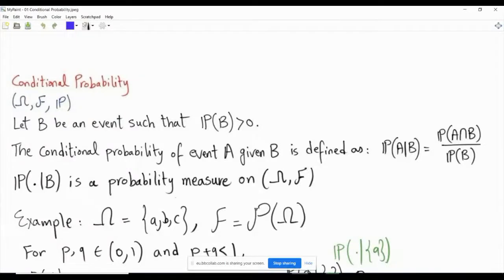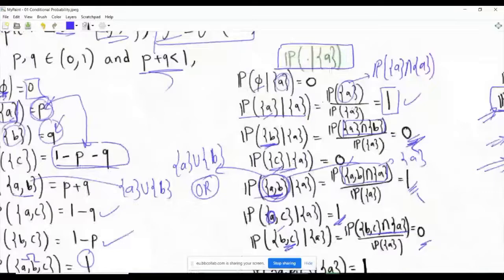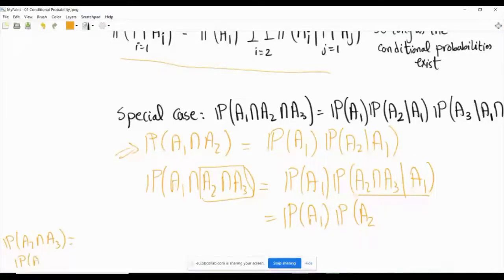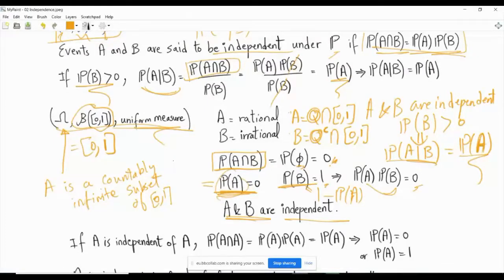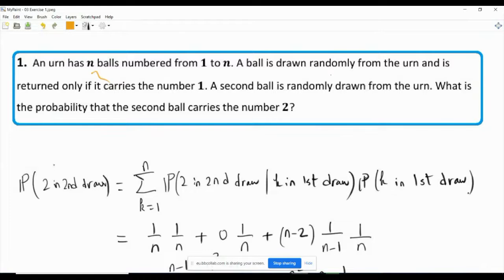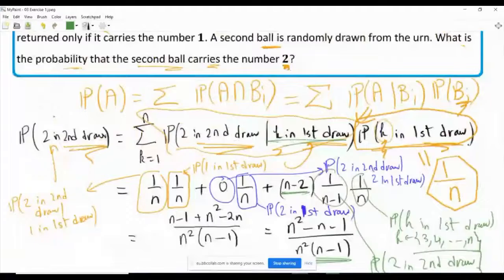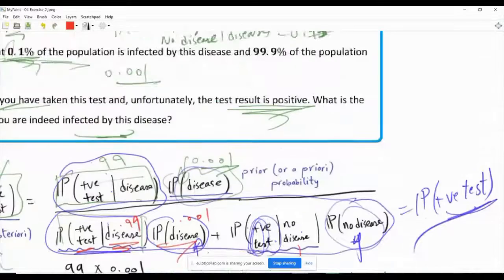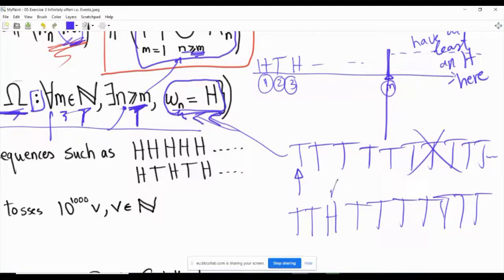04 Conditional Probability - Independence